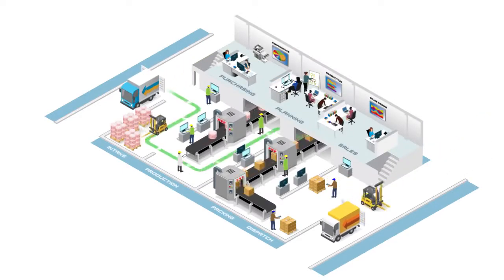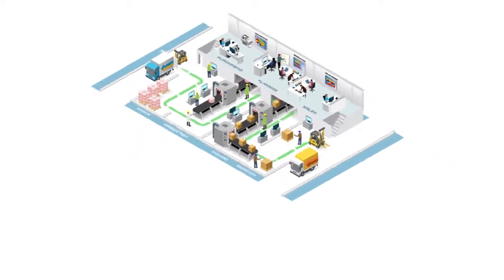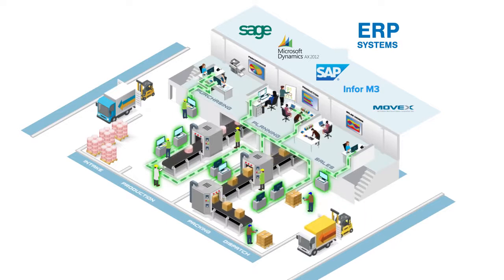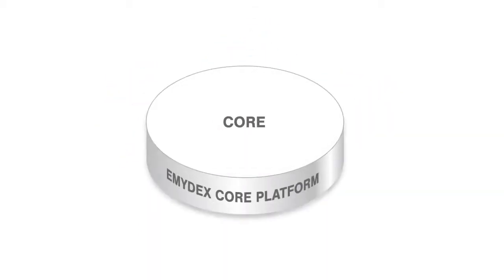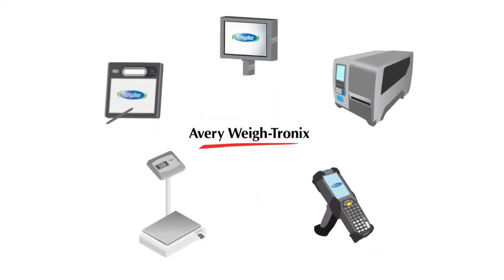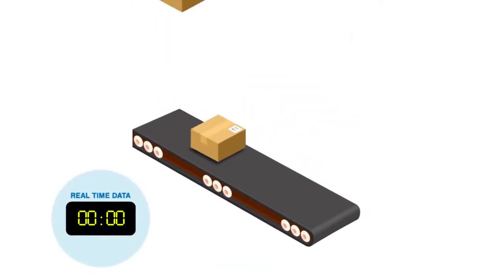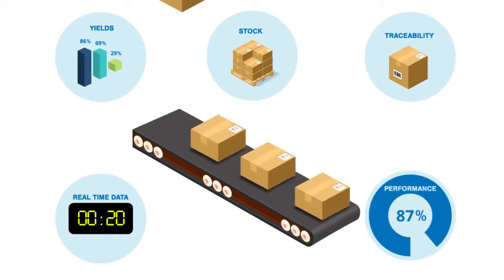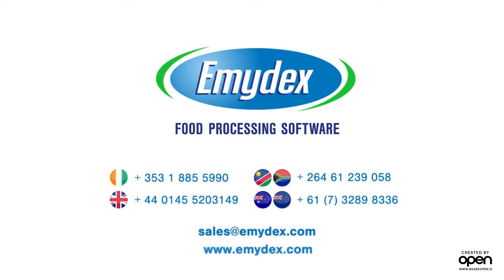Emydex Explained - Food Processing & Traceability Software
Traceability Reporting is the very core of Emydex - A graphical based traceability reporting tool used for ad-hoc forward & backward traceability queries and investigative type reporting.